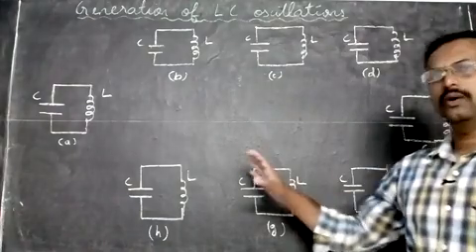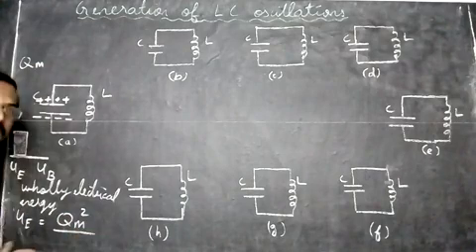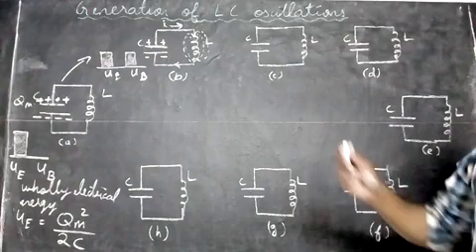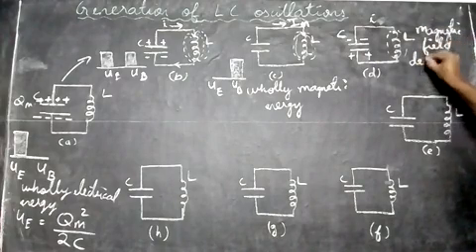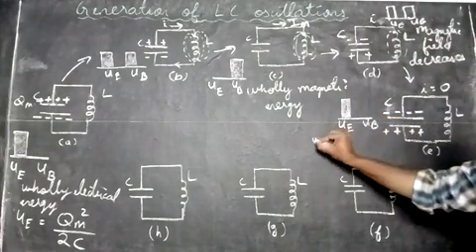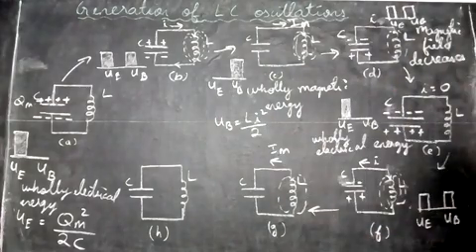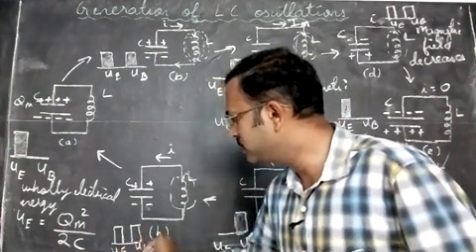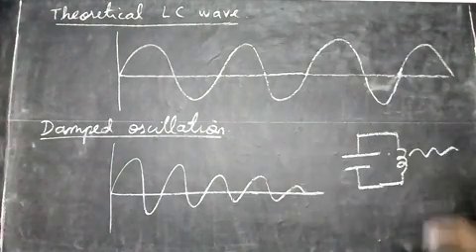44. Generation of LC oscillations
Whenever energy is given to a circuit
containing a pure inductor of inductance
L and a capacitor of capacitance C, the
energy oscillates back and forth between
the magnetic field of the inductor and the
electric field of the capacitor.
Thus the
electrical oscillations of definite frequency
are generated.
 These oscillations are called
LC oscillations.